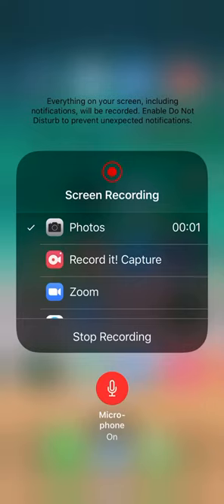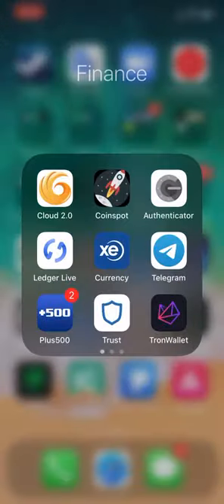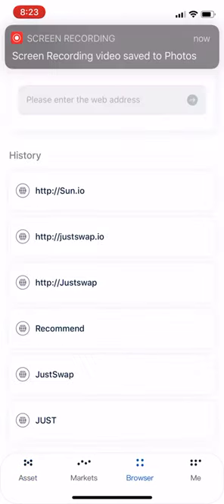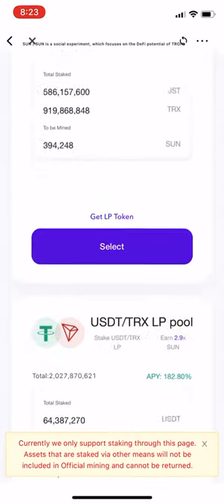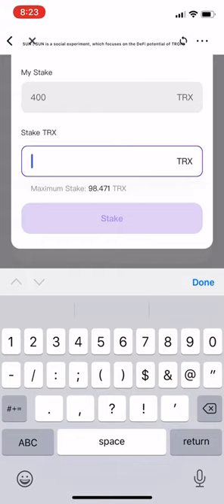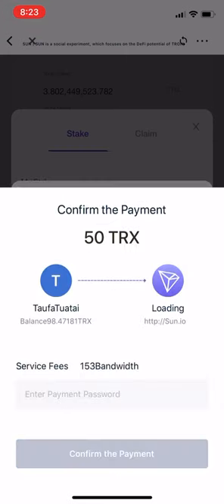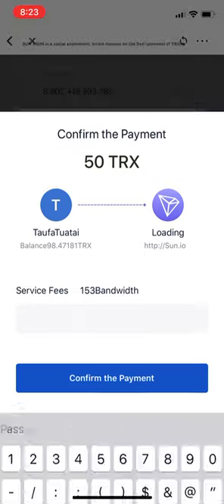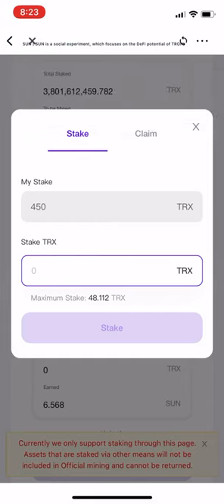Staking TRX to receive SUN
Just a short video on how to Stake TRX to earn Sun Token Rewards